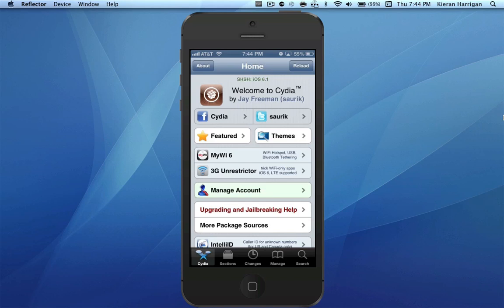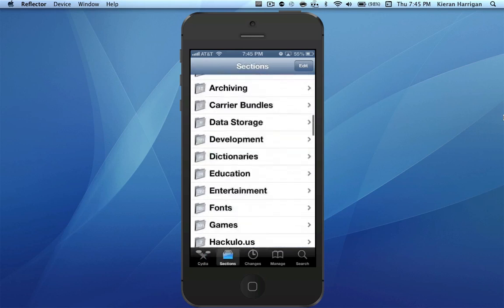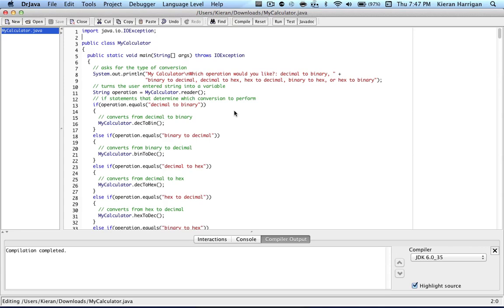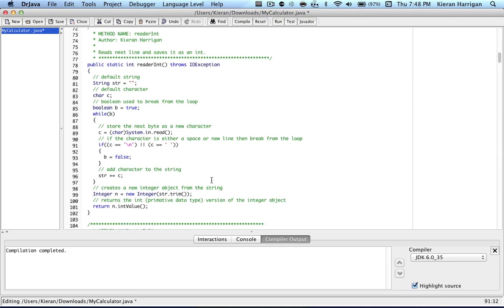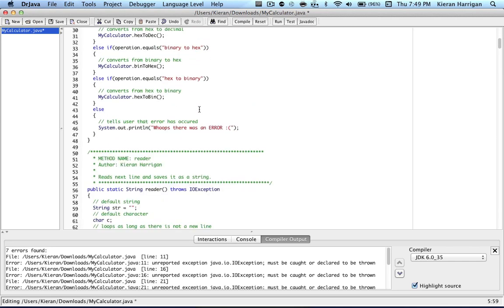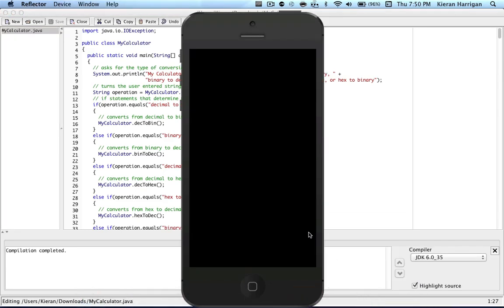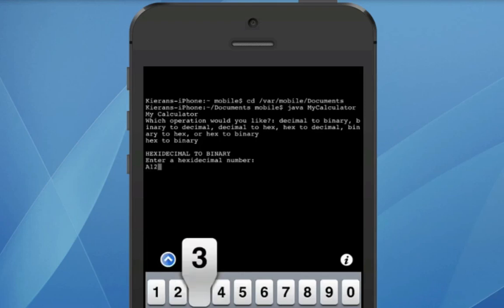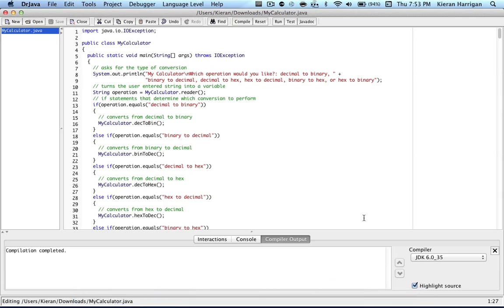User-Input In Java On The iPhone